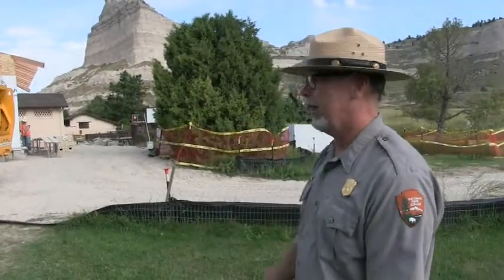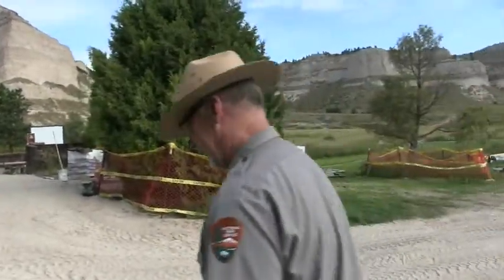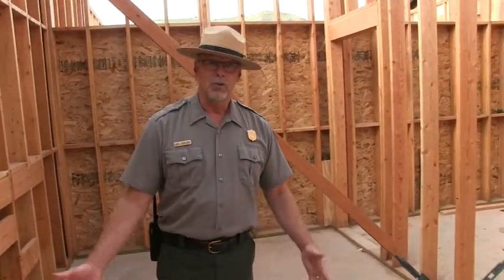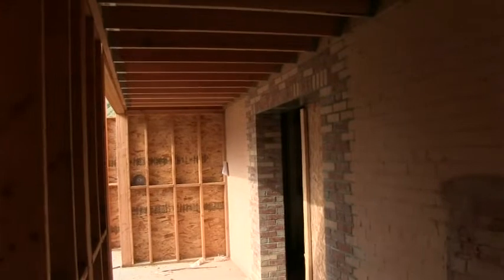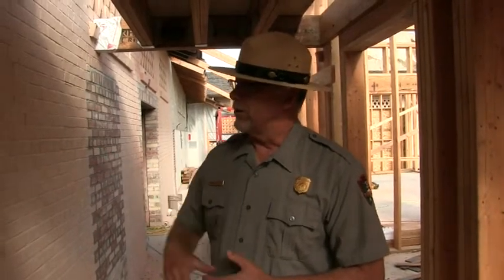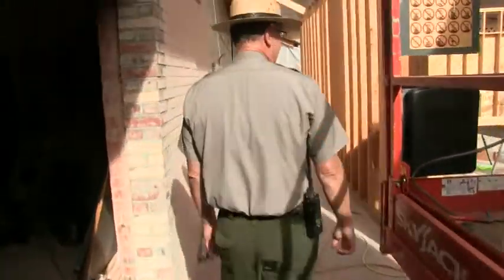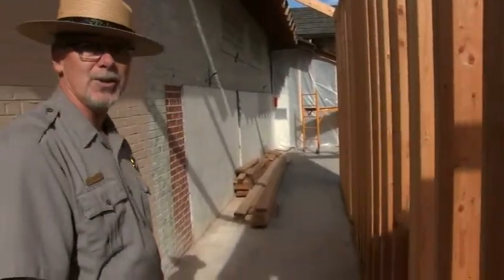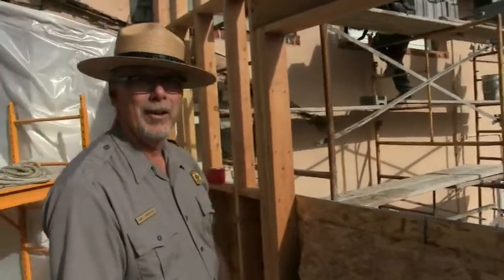Scotts Bluff National Monument Visitor Center Renovation Update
Scotts Bluff National Monument Superintendent Dan Morford takes KNEB News for a walk through and update on the construction and renovation of the Monument's Visitor Center. September 4, 2019.